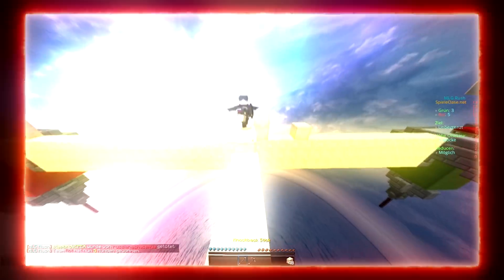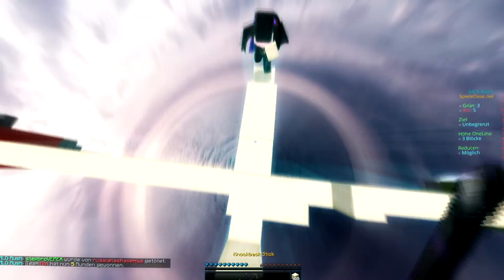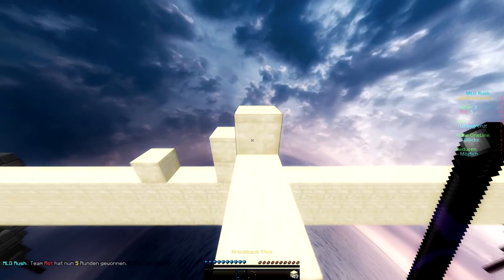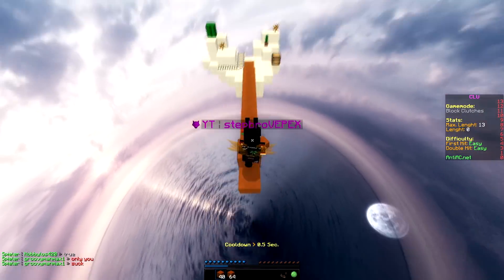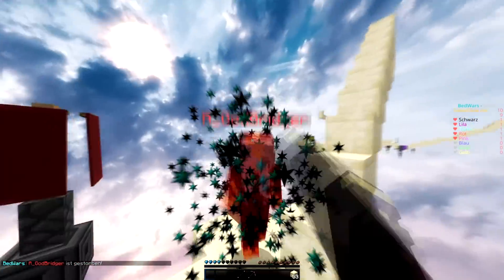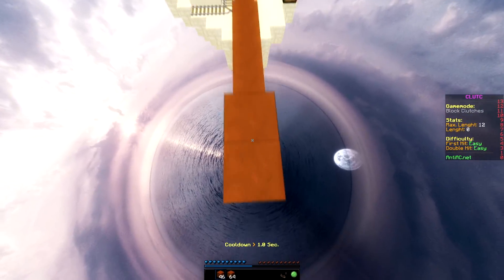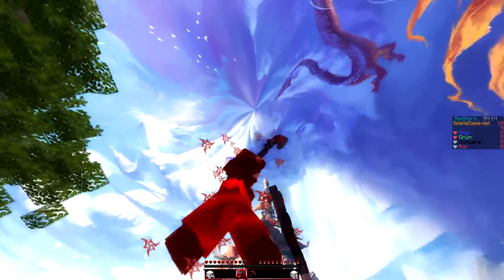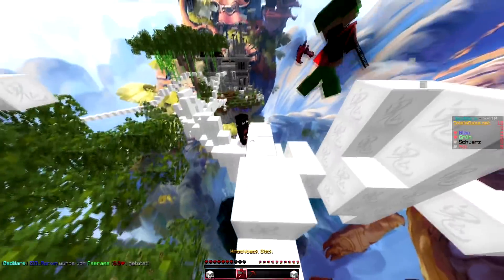TELLY x VEPEX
sub to vepex:  @vepex